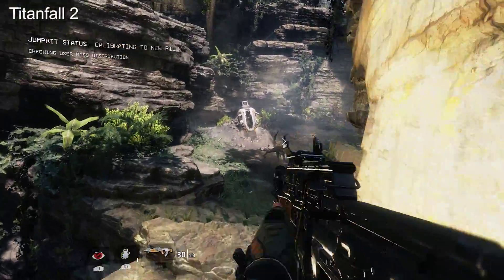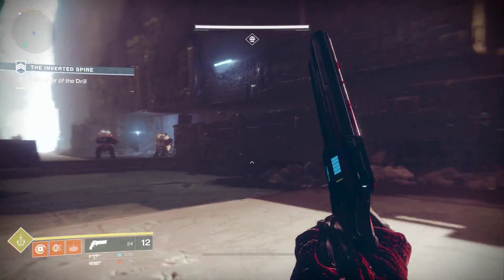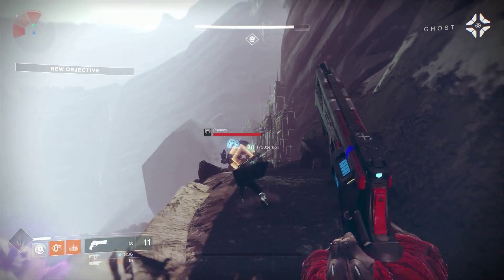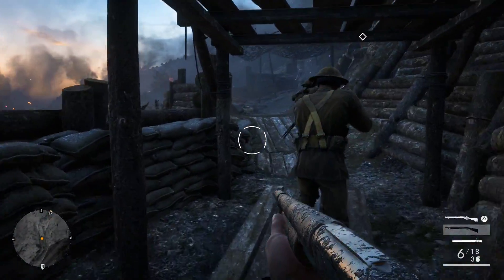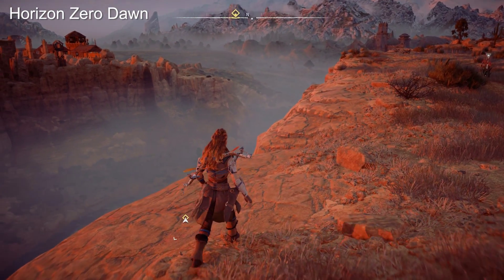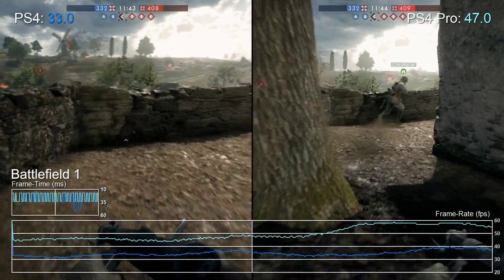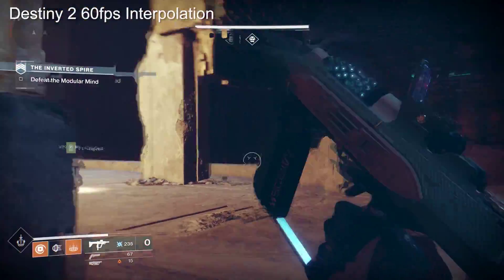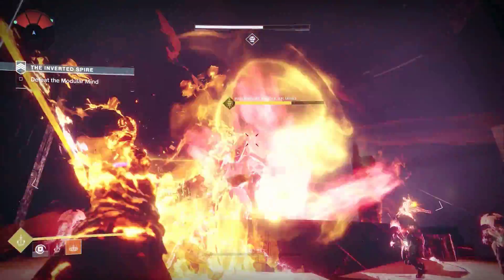Why Can't Destiny 2 Run at 60fps on PS4 Pro?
Bungie confirms Destiny 2's support on PS4 Pro continues to target 30fps, leaving PC the only exponent of 60fps playback. Rich takes a look at the state of PS4 Pro-supported titles so far, where it's clear 4K remains a priority over frame-rate boosts.